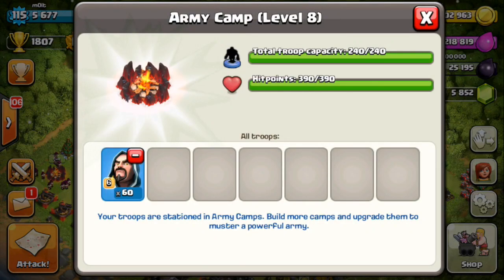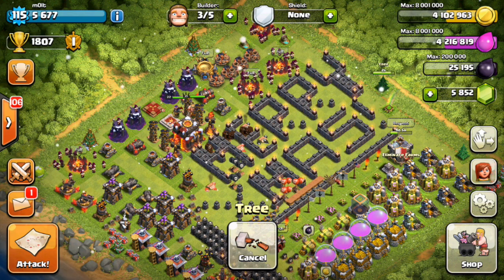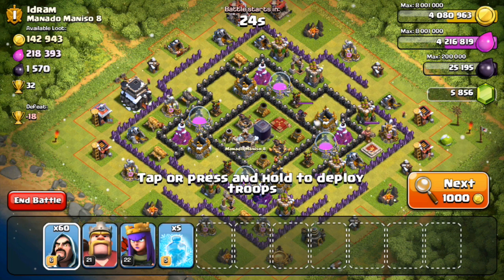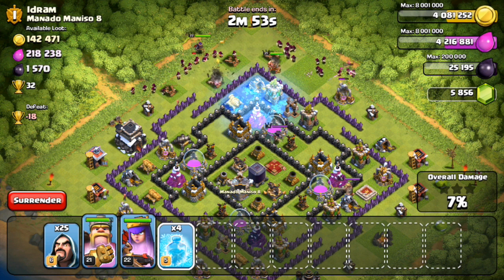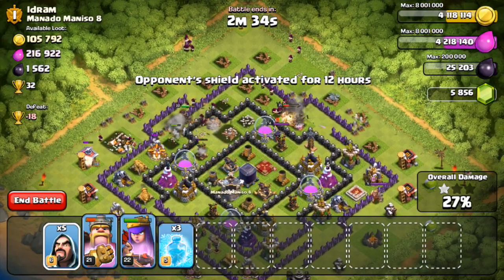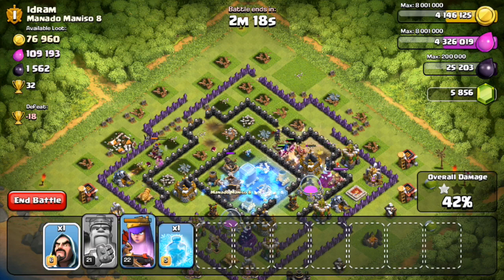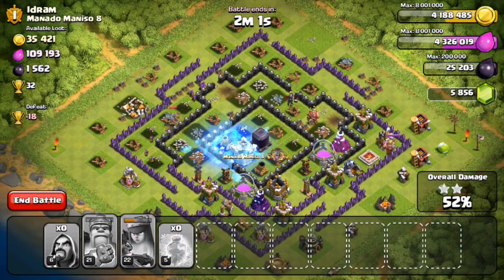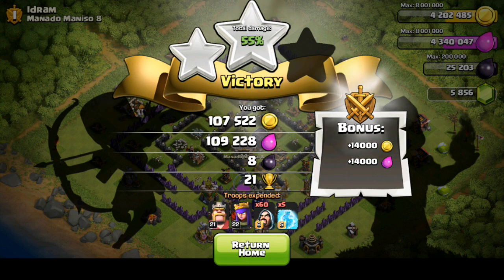Clash of Clans | Frozen Wizard Raid | Christmas Season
Clash of Clans Frozen Wizard Raid! It's Christmas season in Clash of clans, what better way to celebrate than with a frozen wizard raid!